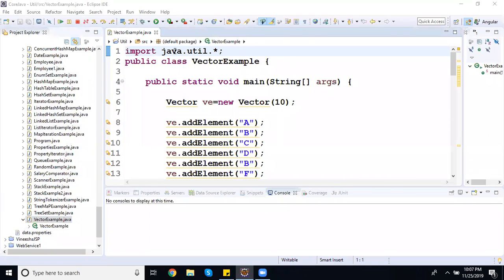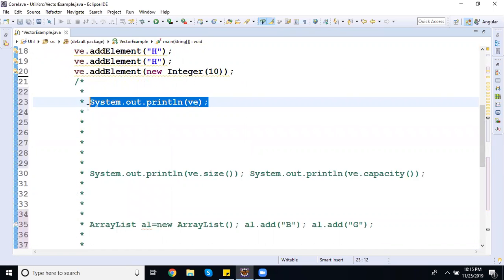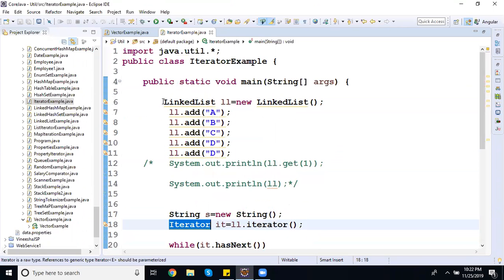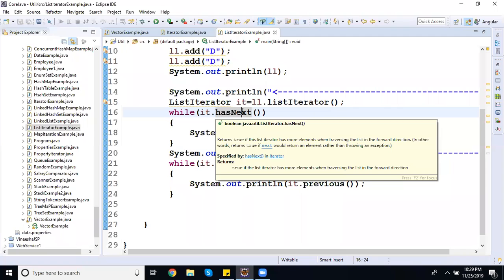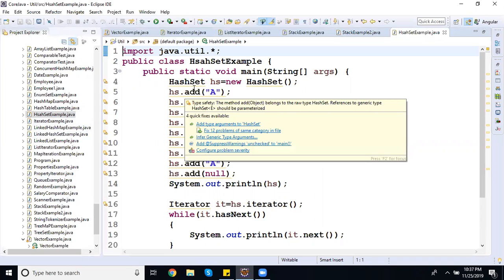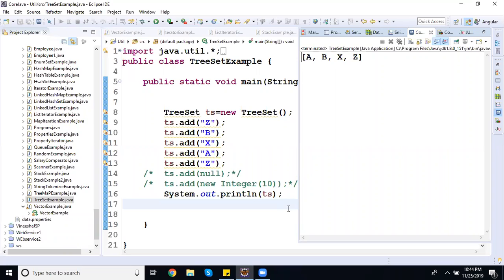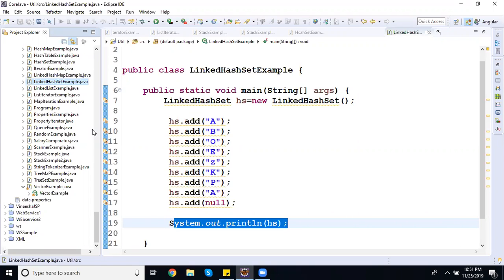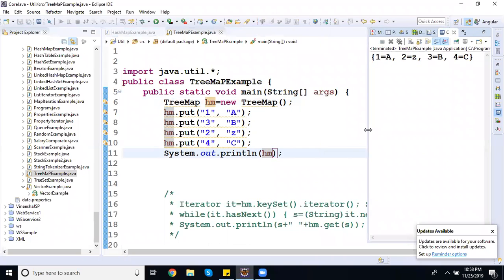resmi java 25 nov